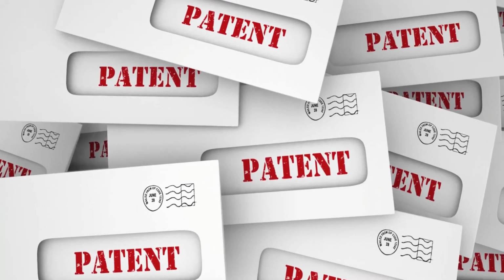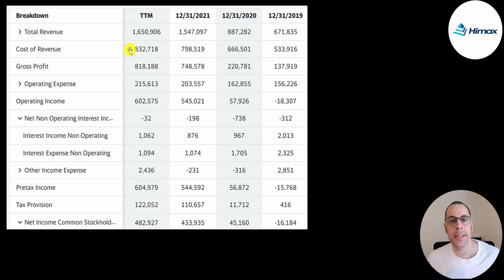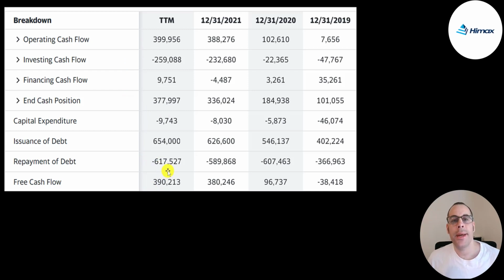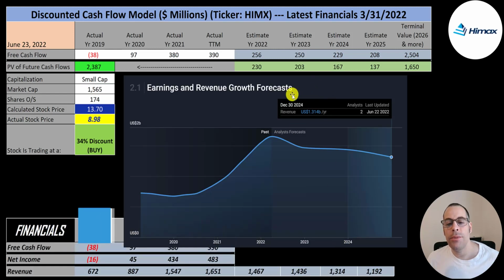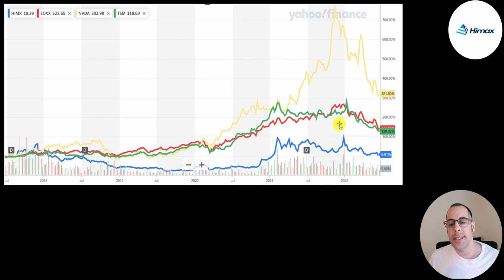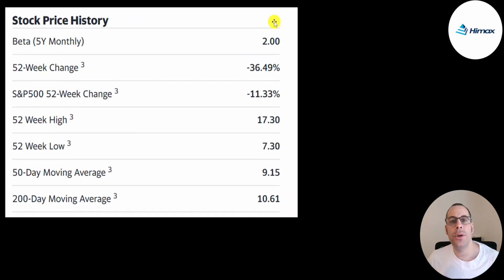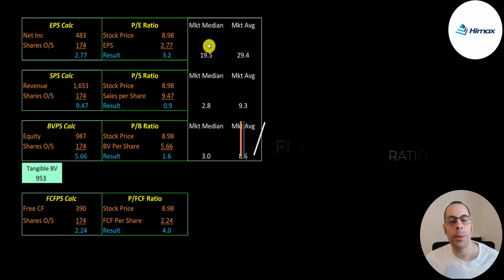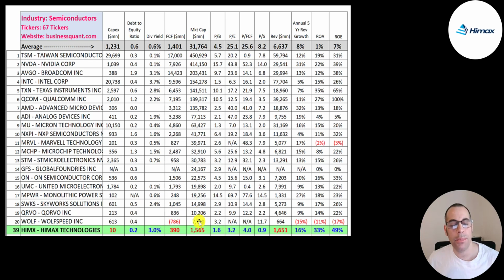Super Discounted Semiconductor Stock --- $HIMX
0:00 Opening
0:23 High Level Company Detail
1:27 Financial Review
4:04 Capital Structure
4:26 Valuation Results
5:19 More info
8:43 Financial Ratios
9:36 Competitor Analysis
10:40 Closing